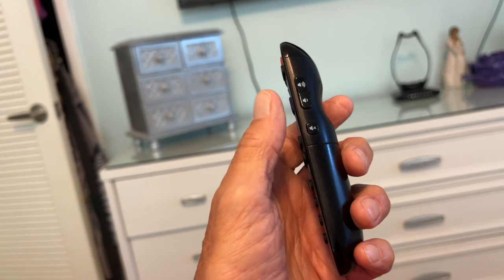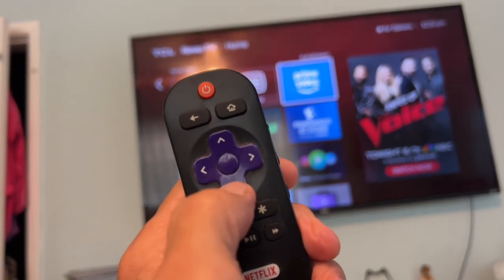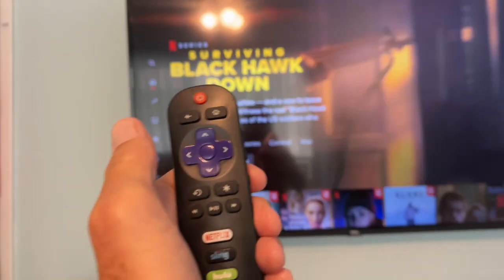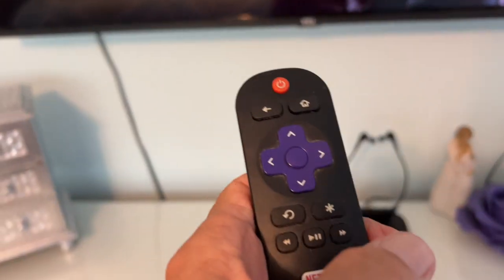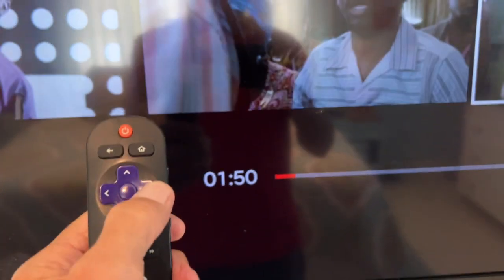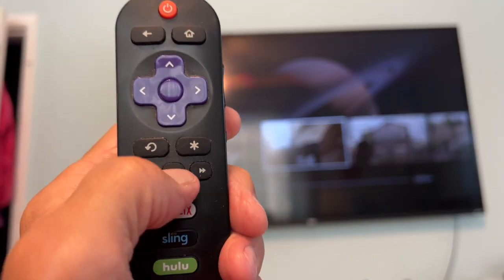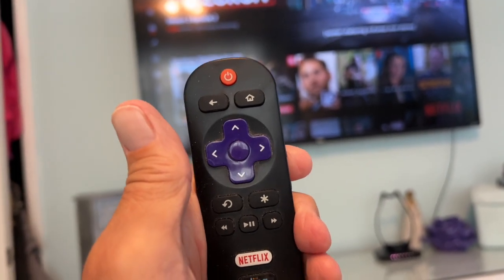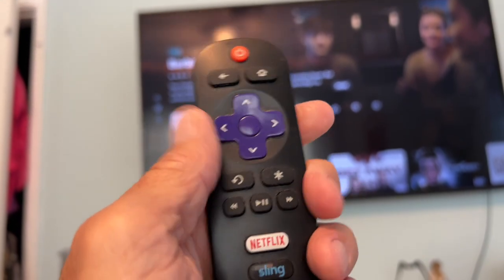How to use your Roku TV Remote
Roku TV Remote
Roku 40BAKIT2 40 inch Class Full HD 1080p LED Smart TV Renewed WiFi Voice Remote OS Netflix Disney Plus Hulu YouTube H